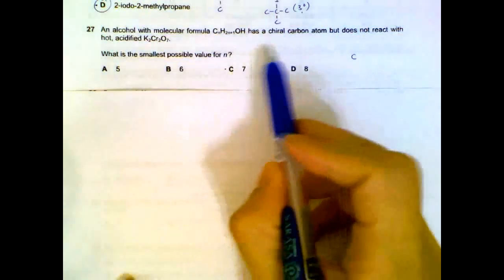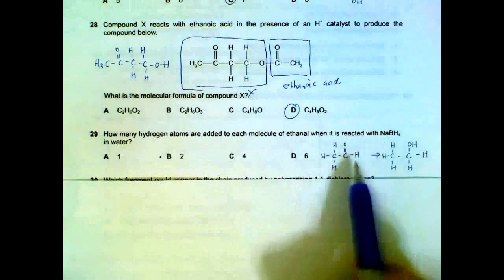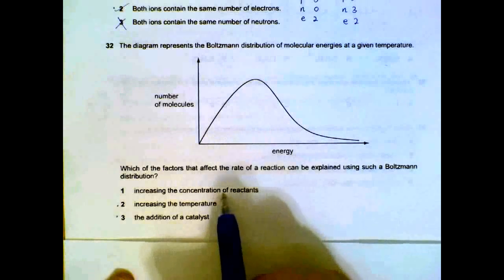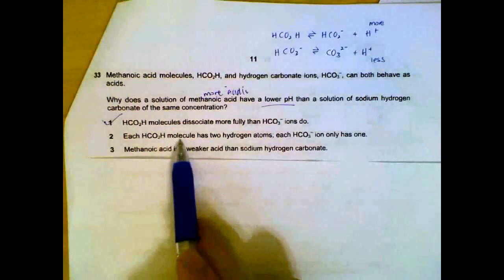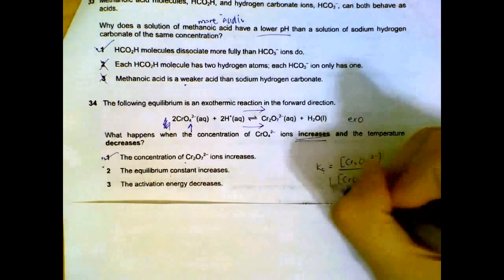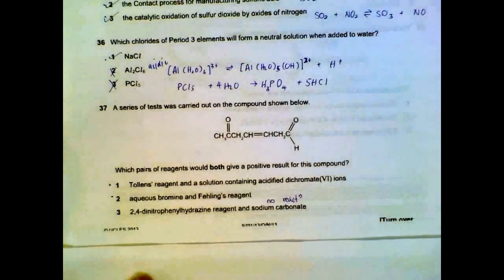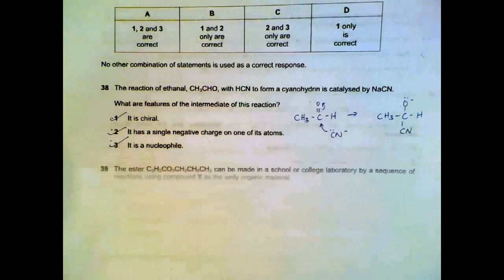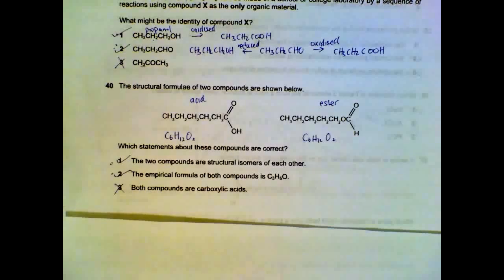9701 Chemistry November 2013 , Paper 1_3 Q27-Q40